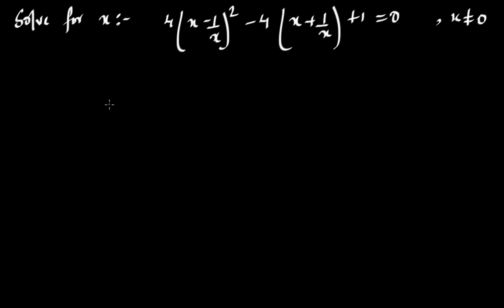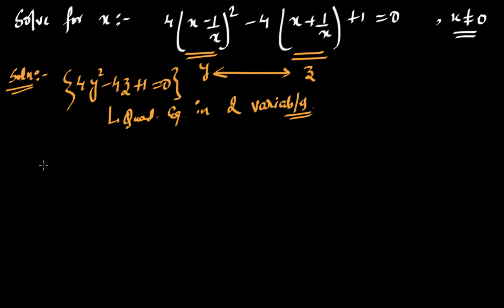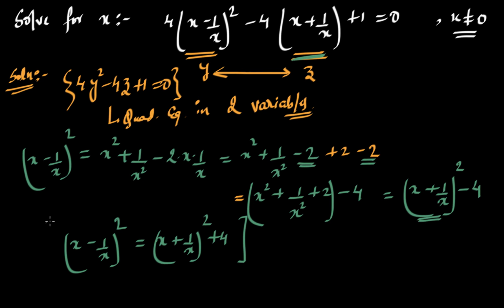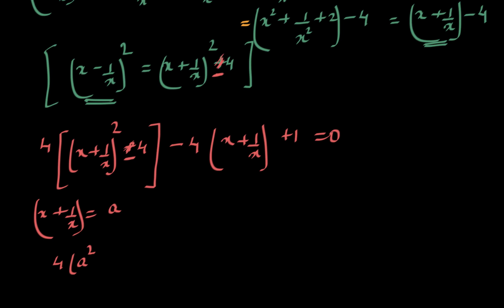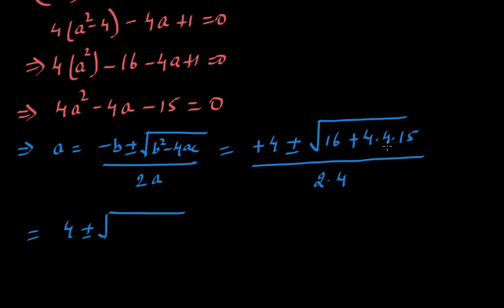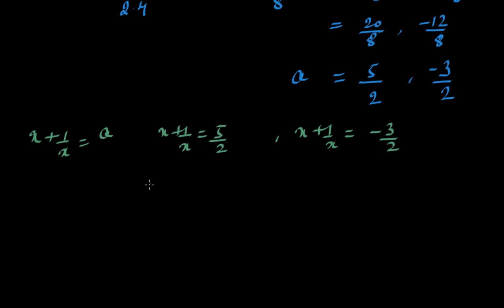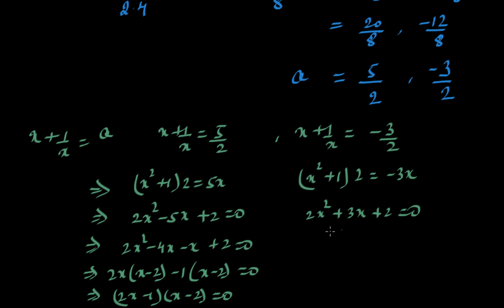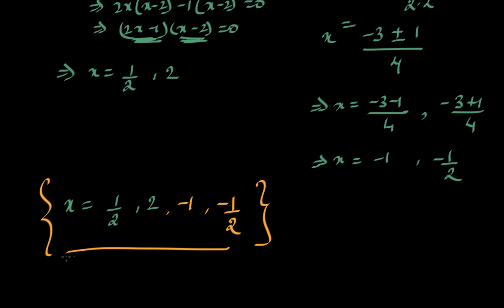Question related to quadratic equation-2